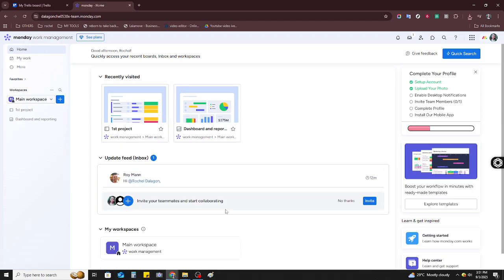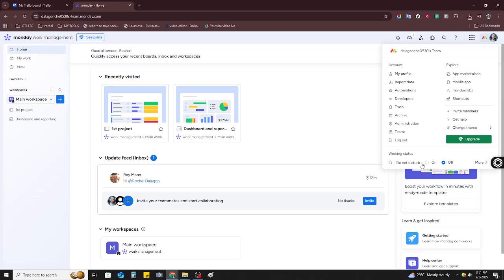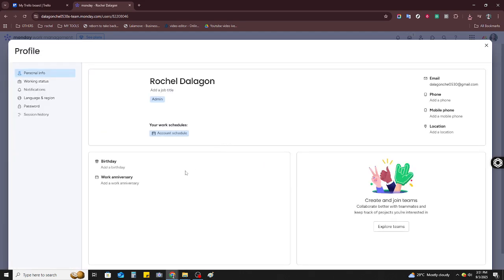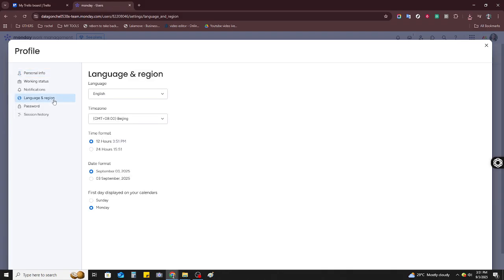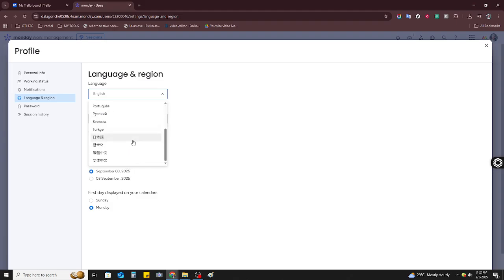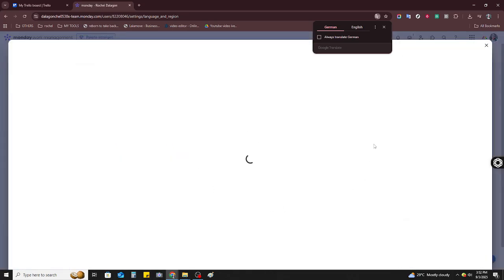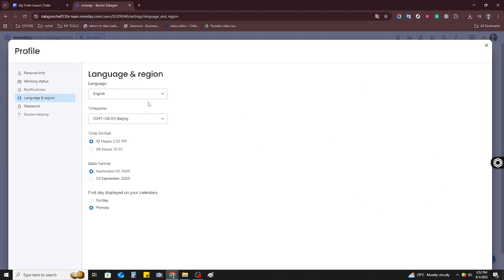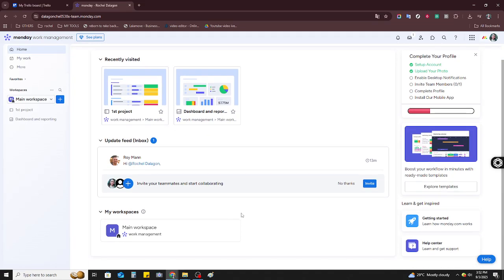How to Change Language on Monday com Full 2025 Guide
Want to use Monday.com in your preferred language? This full 2025 guide shows you exactly how to change the language settings on Monday.com quickly and easily. Perfect for team managers, remote workers, and project organizers who want a personalized and efficient workspace experience.

💡 What you’ll learn in this video:

Step-by-step process to change language on Monday.com

How to set default languages for your account and workspace

Tips for working with teams in multiple languages

How language settings affect notifications and dashboards

Make your Monday.com workspace comfortable and productive in 2025 by customizing it in your language!